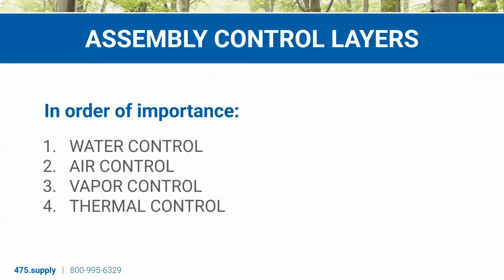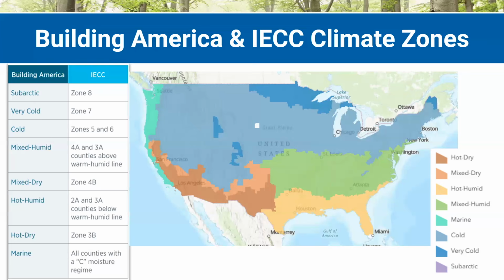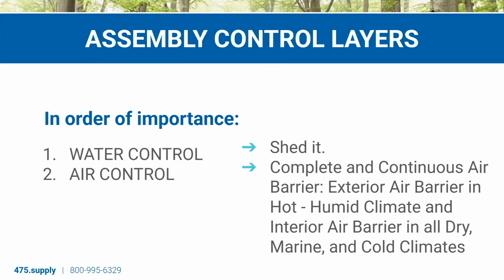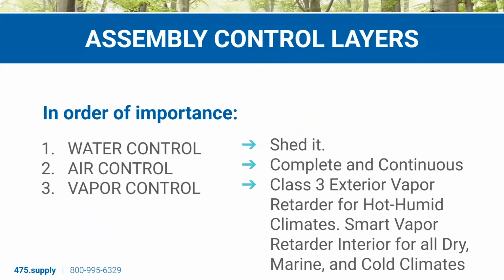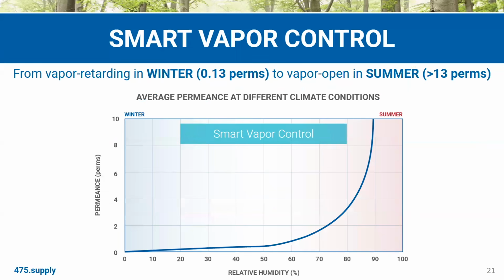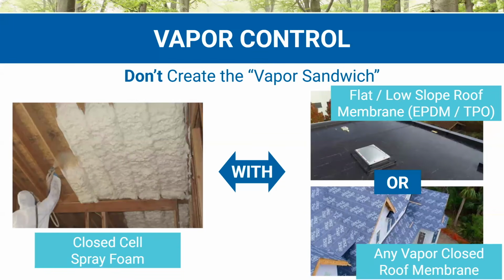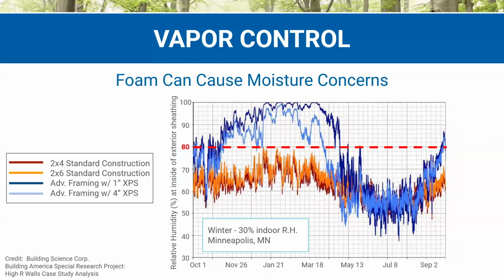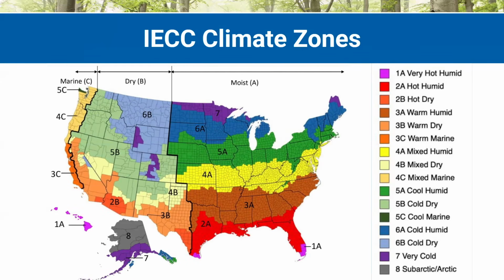475 BuildingBlocks: Foam Free Wall Assemblies by Climate Zone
Spanning eight climate zones, from very hot and humid to subarctic, and desert to rainforest, North America presents widely varied demands on our building enclosures. Anecdotally, there is much written on assemblies in cold climates but not so about hot climates. And most of the literature today assumes foam will be the primary strategy for achieving a high performance.

Regardless of location, you can rely on Pro Clima membranes to cover your needs for foam free buildings' water and air control layers. But which membranes? A building assembly’s vapor control and thermal control are both climate zone specific. 475's Nick Shaw leads us through the thinking the general design strategies of foam free assemblies in every North American climate region.